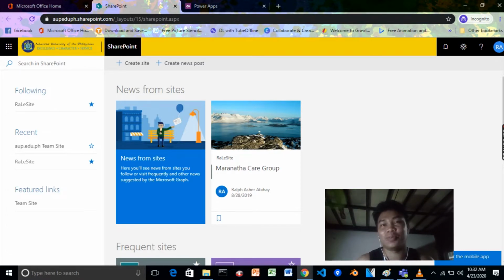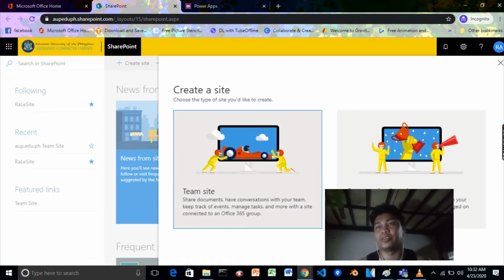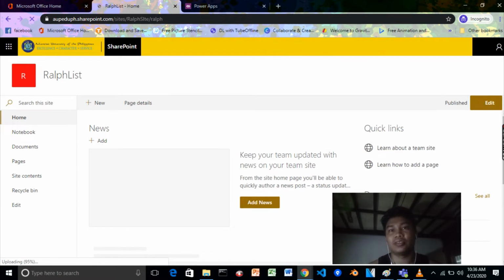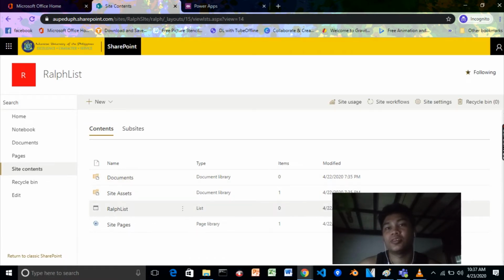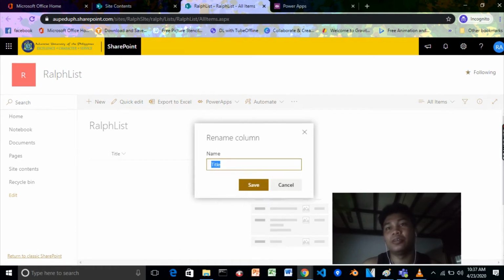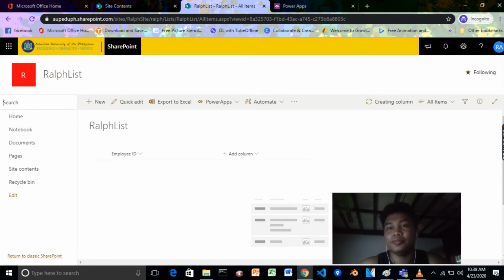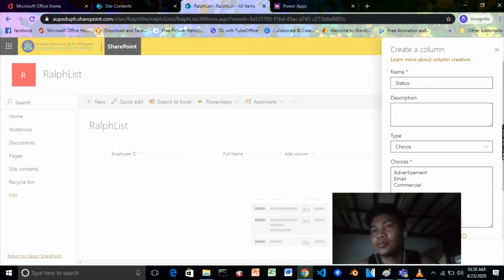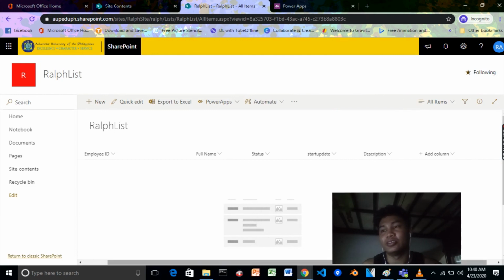Tutorial: Creating a Sharepoint List (Basic)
First you need a Microsoft 365 account.This Tutorial Video will help you to create your own Sharpoint List.